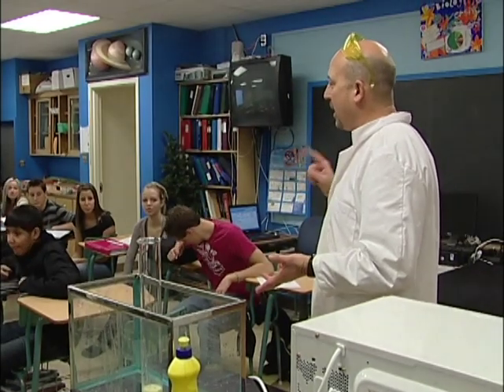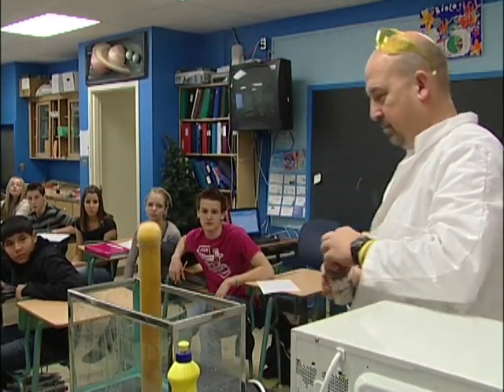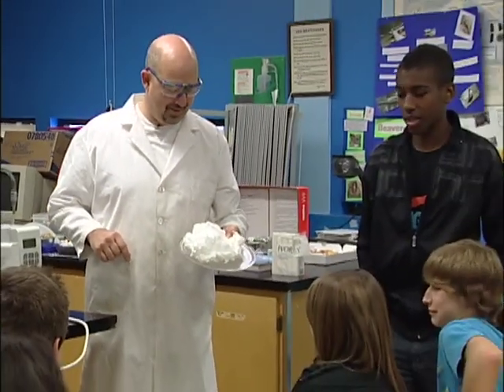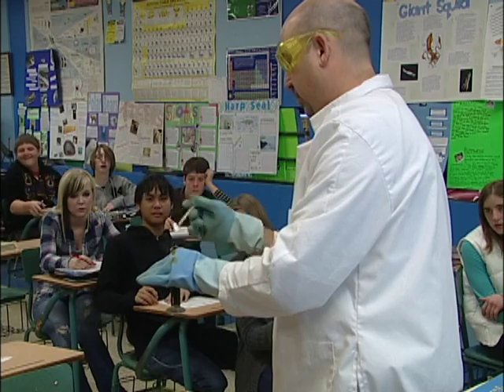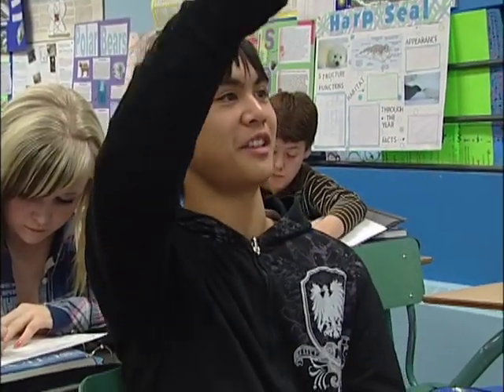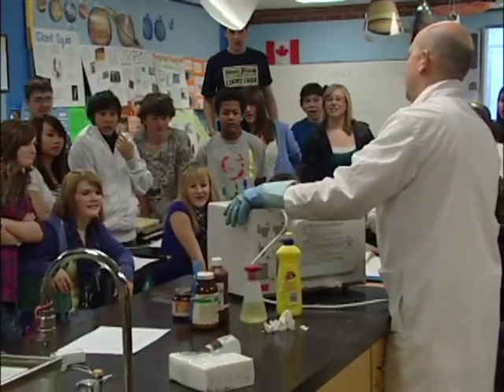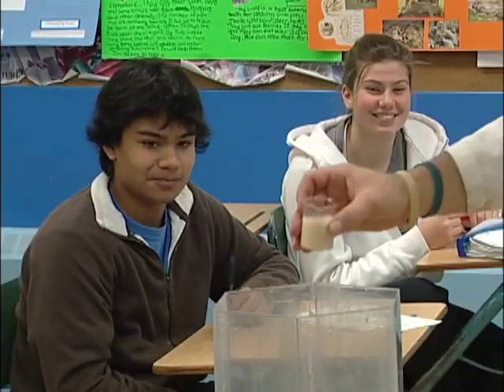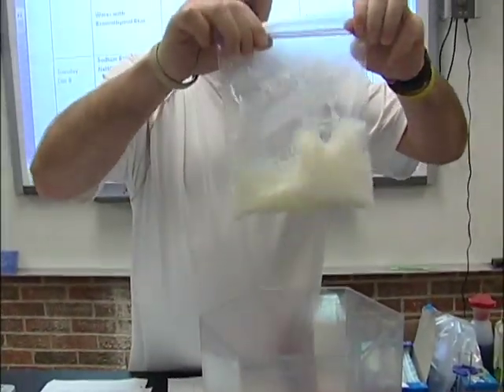St.Francis JH- Science Education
St.Francis School Lethbridge - Science Class 2010